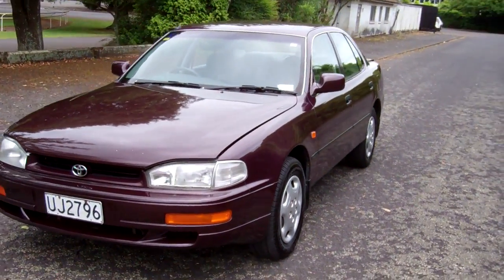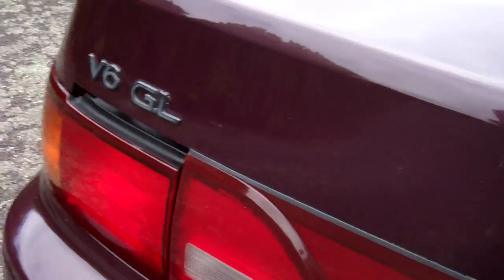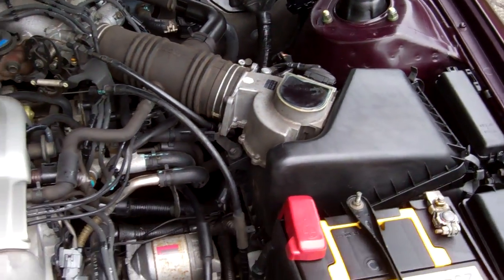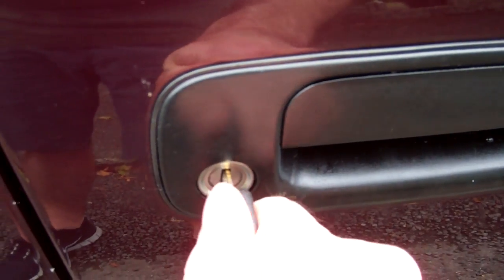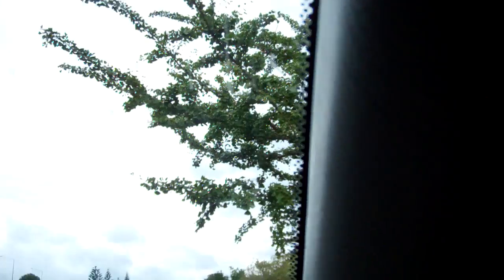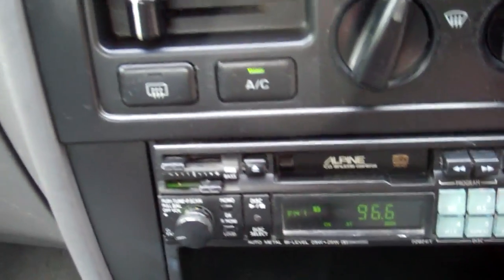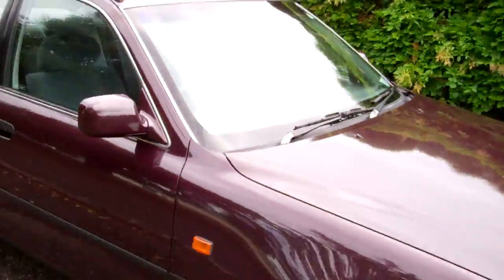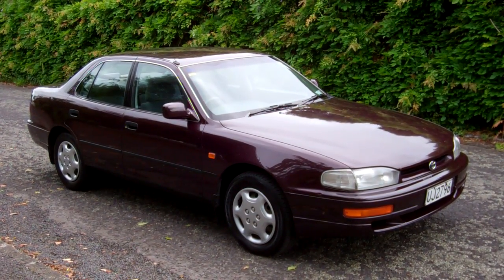1996 Toyota Camry GL $1 RESERVE!!! $Cash4Cars$Cash4Cars$ ** SOLD **